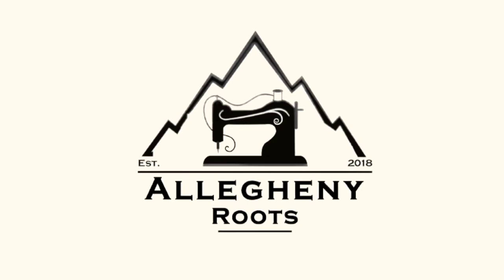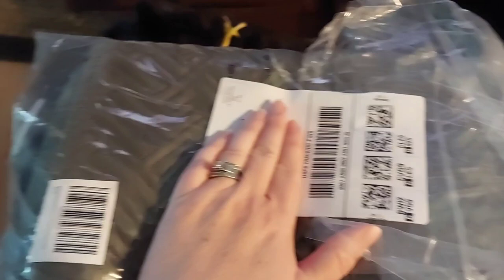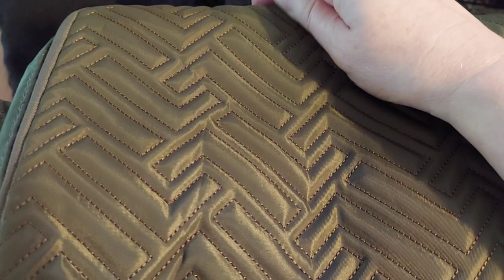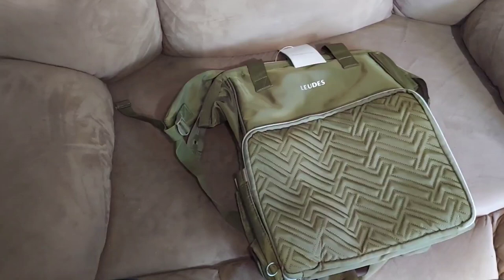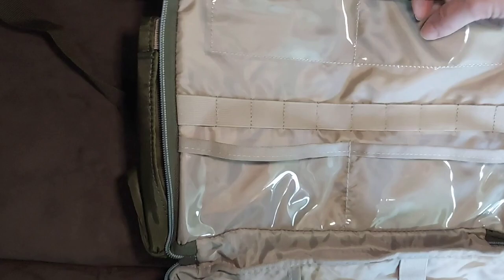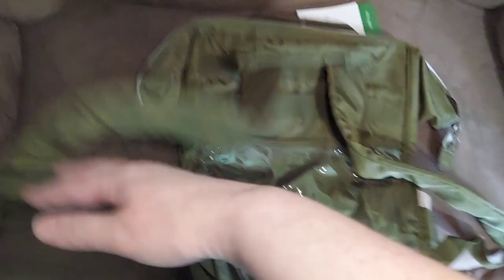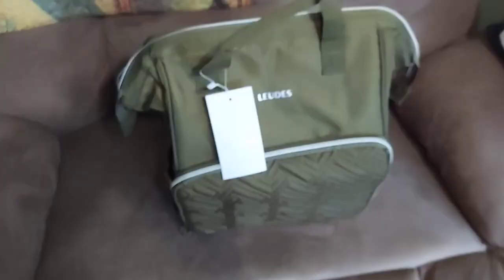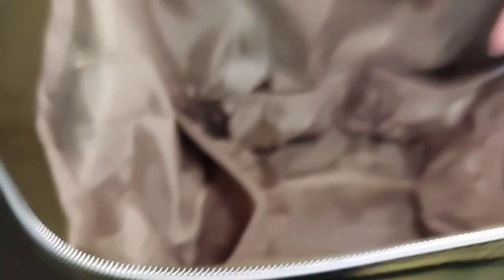Unboxing my new Crochet/Yarn Backpack from Amazon!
Link to the backpack